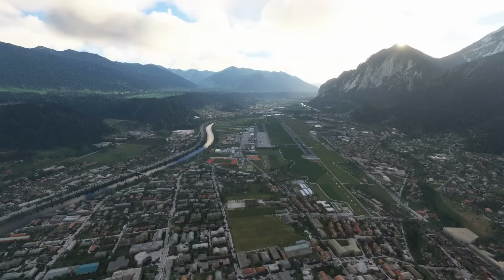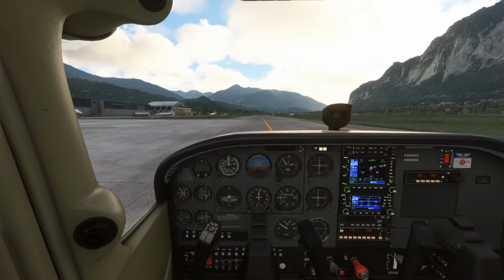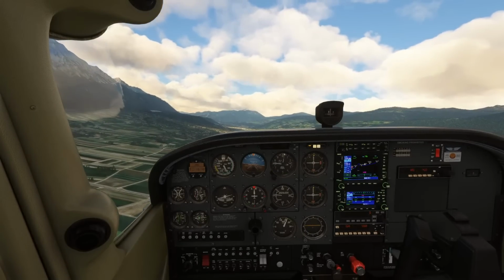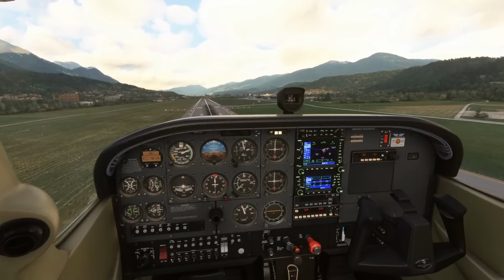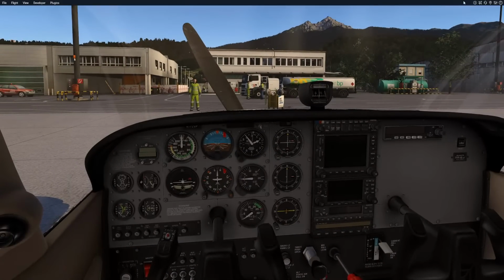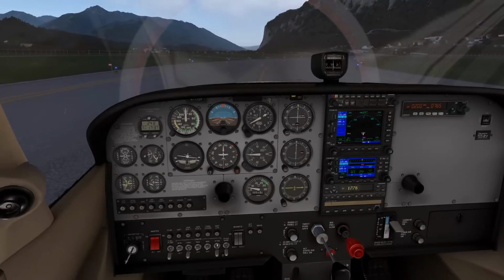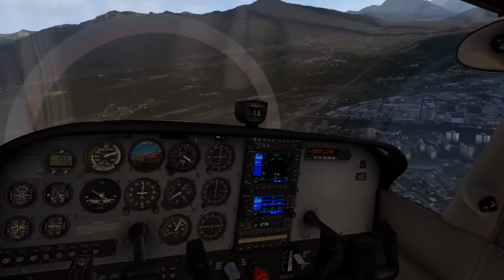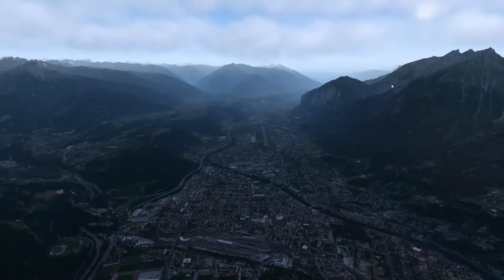X-Plane 11 vs MSFS 2020 | Default Cessna 172 at Innsbruck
Based on popular demand, in this live stream, we take a brief look at default Cessna 172 in both X-Plane 11 and MSFS 2020. This stream is meant to build a persecptive on the difference of both sims and by no means is it to show or declare a better flight sim. I strongly maintain that both sims have their pros and cons, but both are enjoyable for different reasons.

Stream Timeline:
0:00 - Stream Starting
5:17 - Introduction
8:27 - Microsoft Flight Simulator
36:46 - X-Plane 11